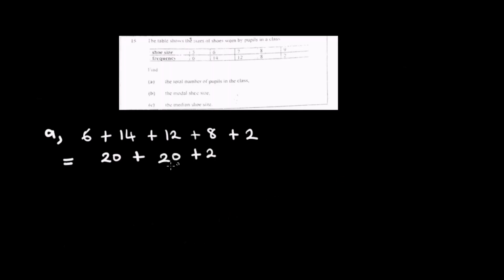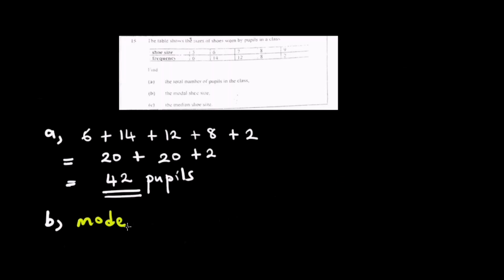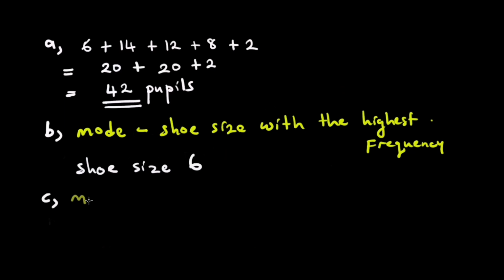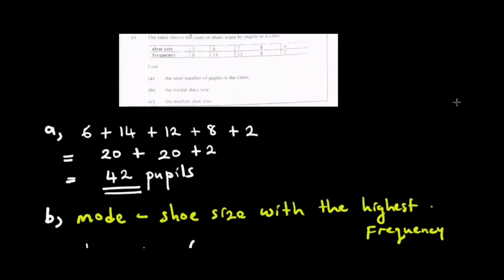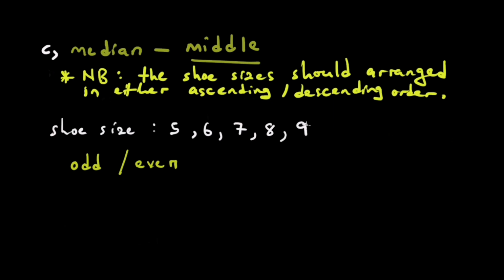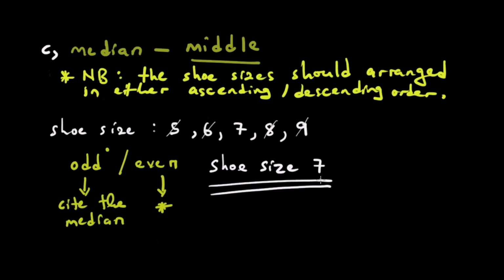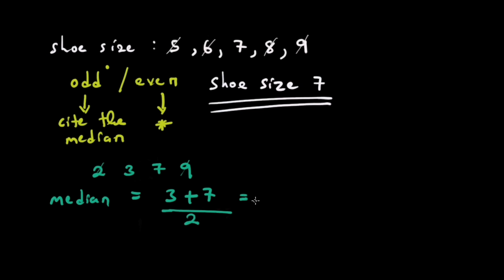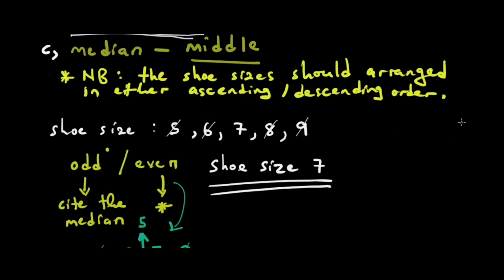ZIMSEC O'LEVEL MATHS | J2016/P1 | Qn 15/28 | Statistics - Frequency, Mode and Median | In Shona